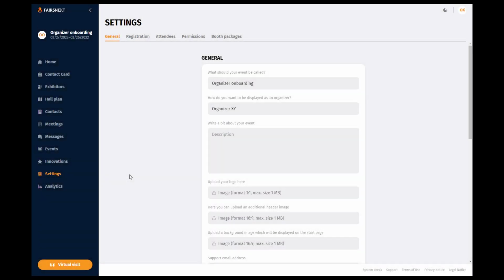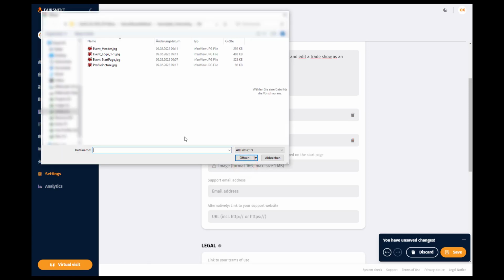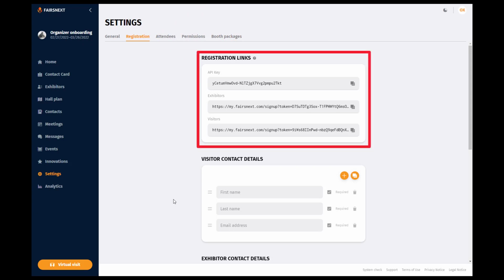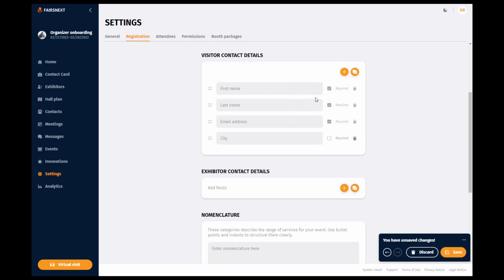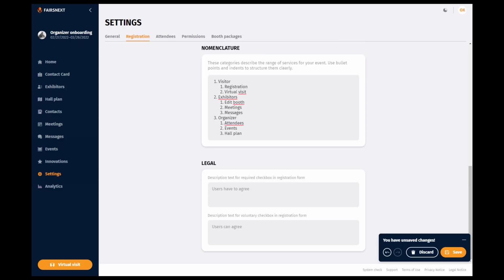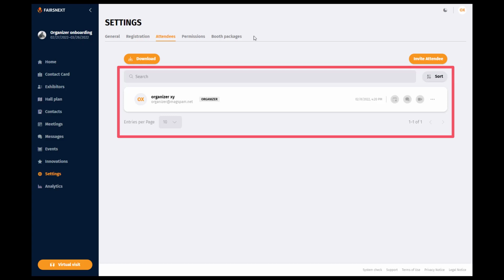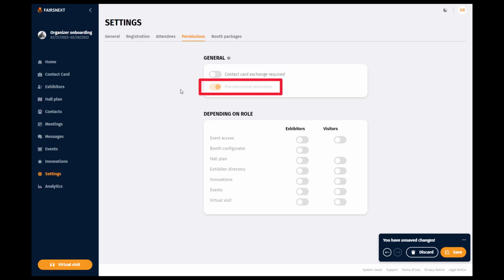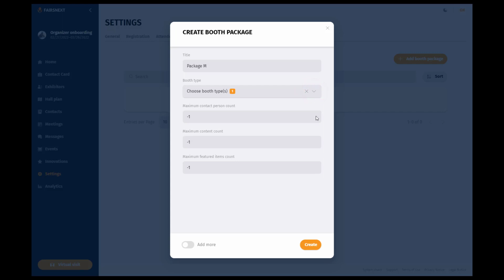FN EN Settings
How to configure an event on Fairsnext, the platform for virtual and hybrid events in real-time 3D.